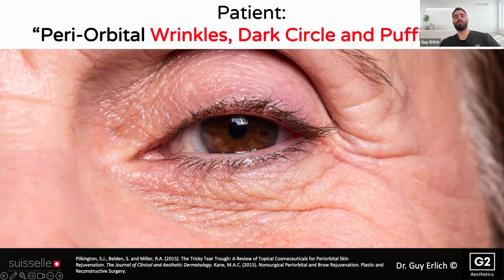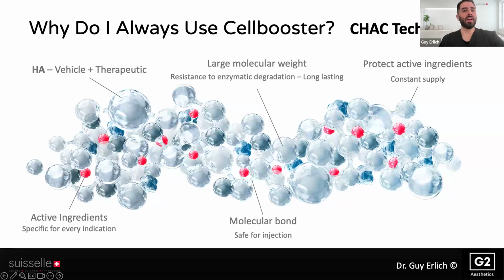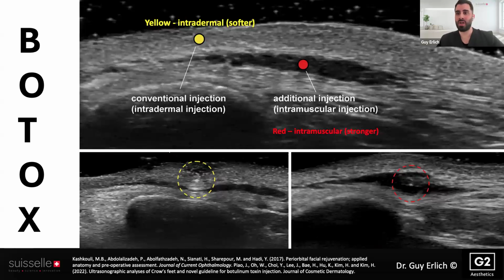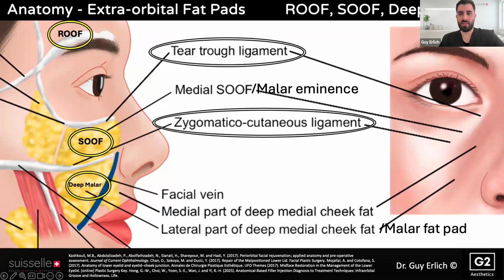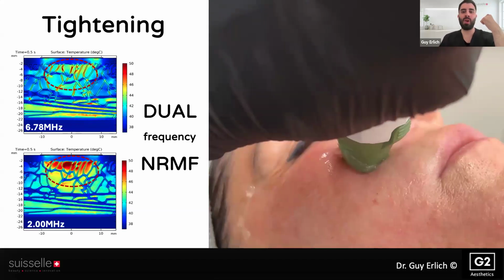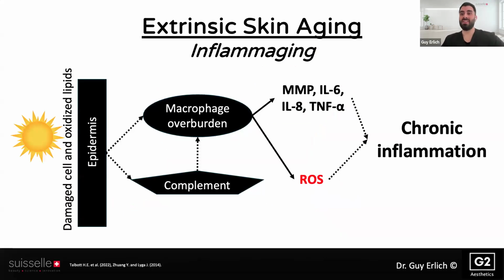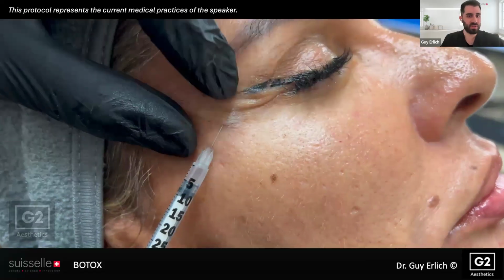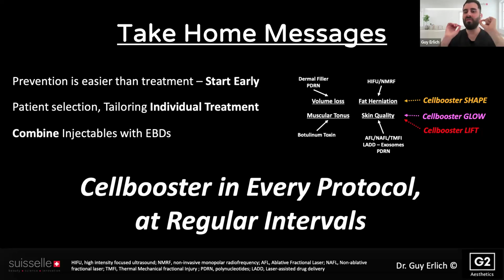Treating the challenging periorbital area with CELLBOOSTER LIFT, SHAPE and GLOW with Dr. Guy Erlich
The content of this recording is intented for For Healthcare Professionals Only.

Don't miss the recording of CELLBOOSTER® LIFT, SHAPE and GLOW webinar where Dr. Guy Erlich dives into the Treating the challenging periorbital area with CELLBOOSTER LIFT, SHAPE and GLOW.

Dr. Guy Erlich, MD, MSc, Aesthetic Physician

To learn more about Suisselle and our products, visit our